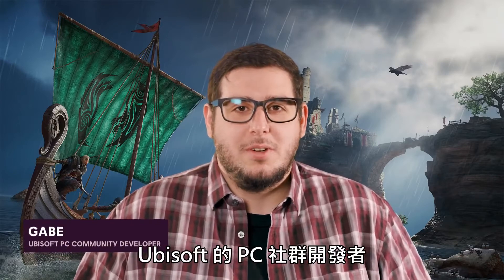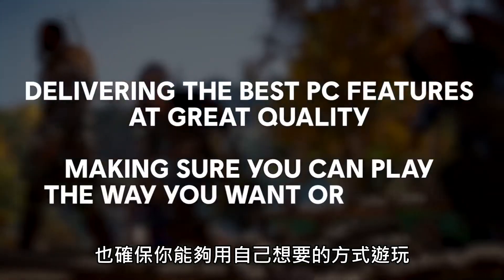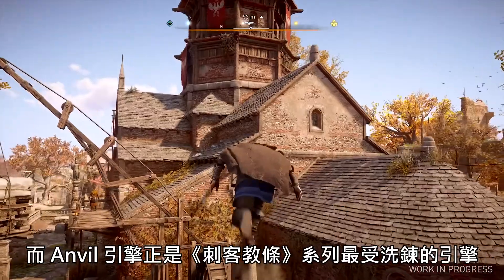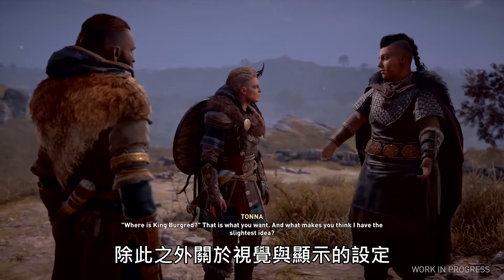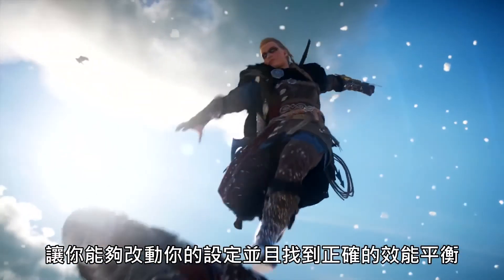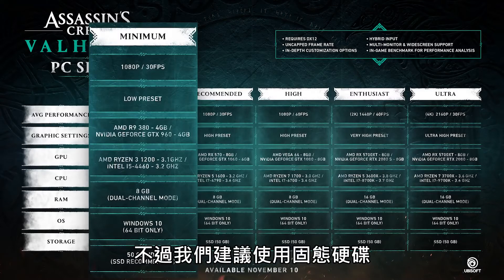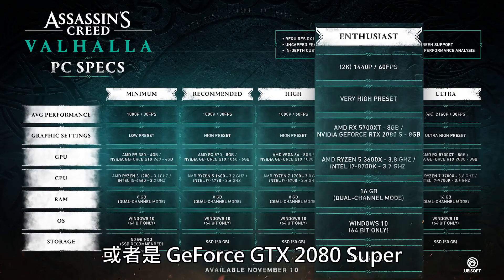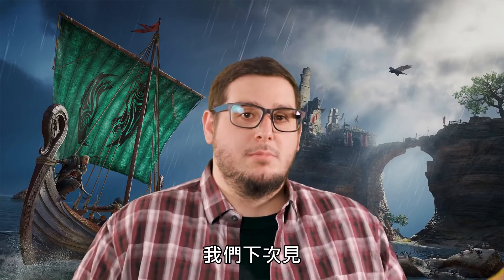《刺客教條：維京紀元》PC 規格以及特色功能 Assassin's Creed Valhalla